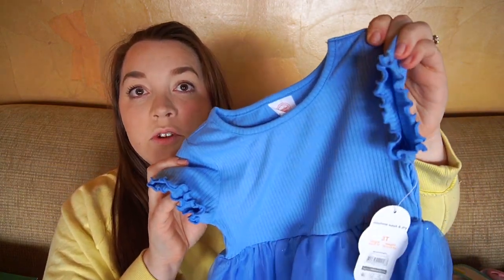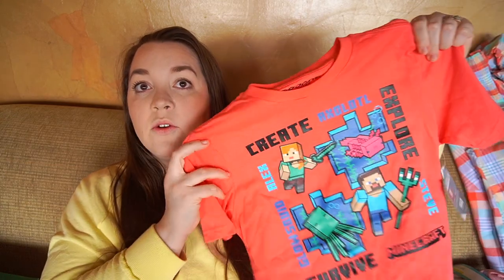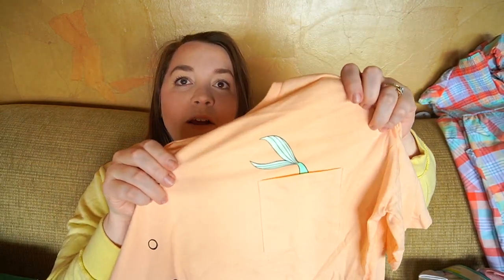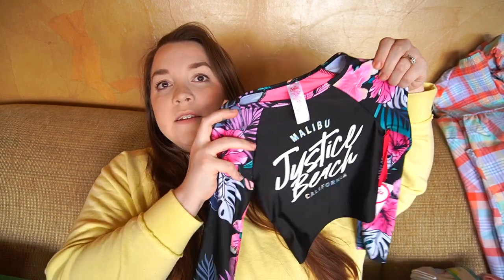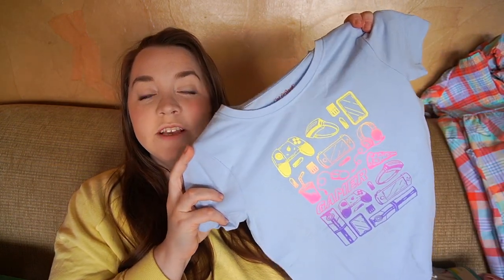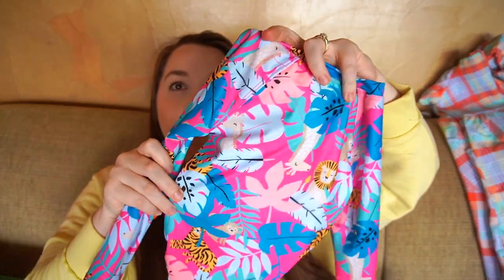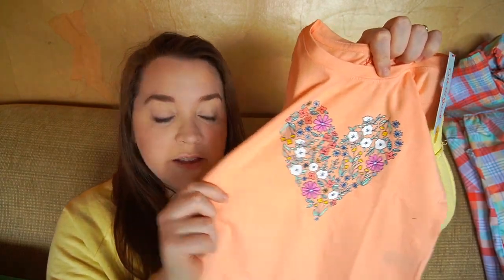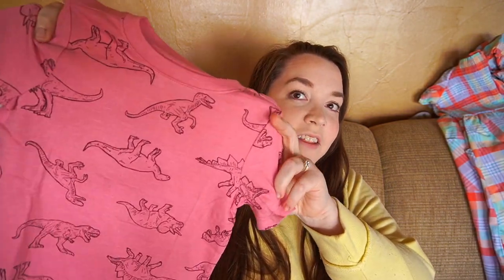Kids Spring Clothing Haul 2022 - Walmart, Target + Old Navy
Here’s the kids spring and summer clothing haul! Please leave any questions or requests you have in the comments below!

// Items mentioned
- Pink lemonade crocs
- Sophie’s charms she picked out
- Remi’s tennis shoes she picked out
- Plaid puff sleeve dresses
- Rainbow tie-dye rash guard set
- Minecraft shirts
- Mermaid nightgown
- Encanto nightgown
- Orange Ariel tshirt
- Orange dino tshirt
- Floral leggings
- Girls solid color tshirt 2 pack
- Girls biker shorts 2 pack
- Justice rash guard swimsuit
- Unicorn nightgown
- Disney Princess nightgown
- Tiana tshirt
- Girls gamer tshirt
- Paw Patrol sandals
- Fruit of the Loom toddler socks
- Pink toddler tennis shoes
- Toddler jungle long sleeve one piece
- Toddler rainbow long sleeve one piece
- Leopard print toddler dress
- Toddler biker shorts
- Toy Story toddler tshirt
- Bee pajamas
- Daisy pajamas

-  My websites where you can find my blog + more coming soon!

- Channel art: @thesnootypug on Instagram